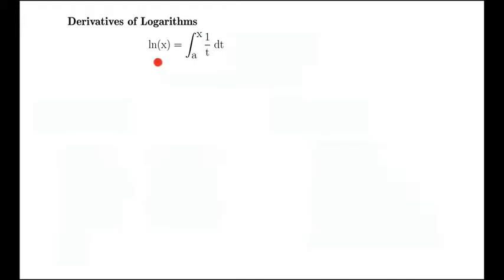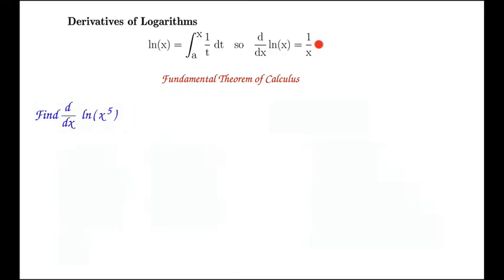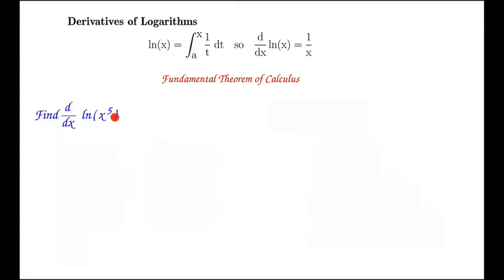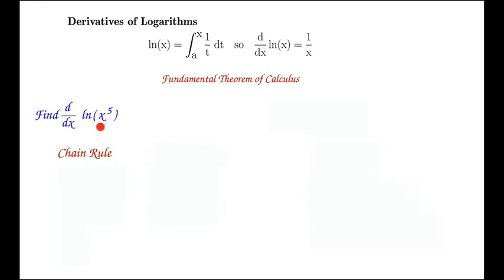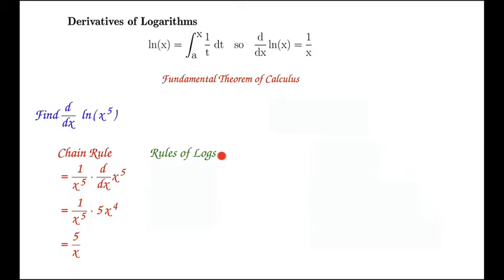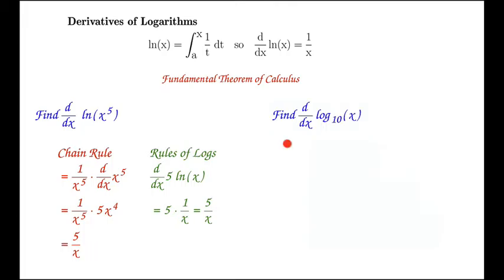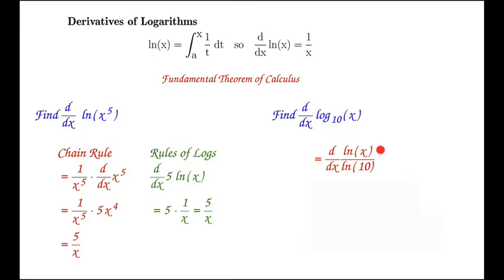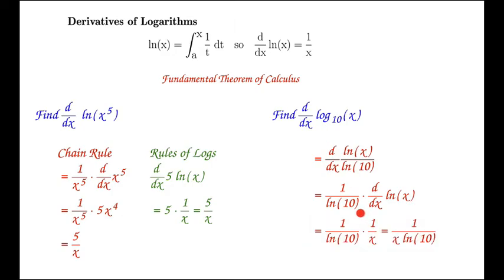Derivatives of Logarithms